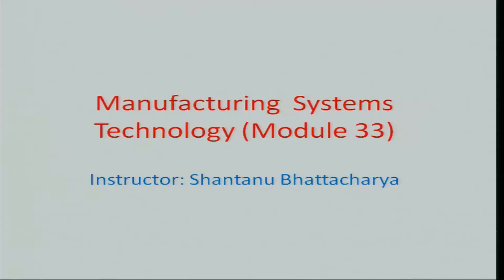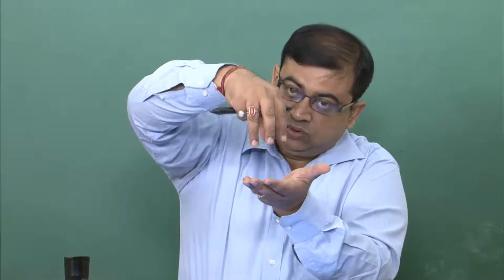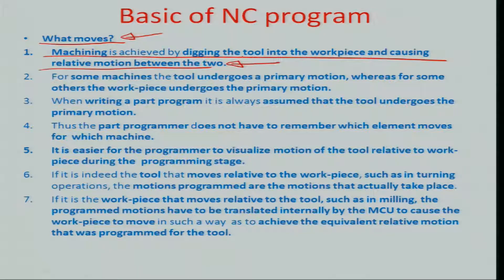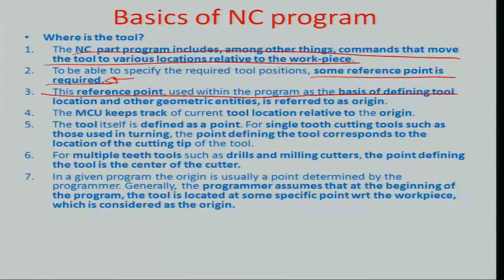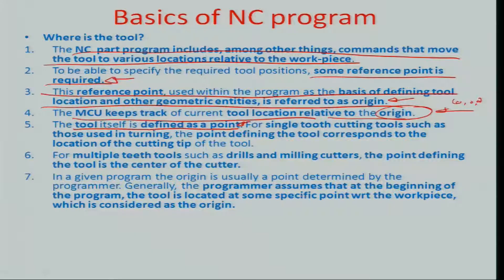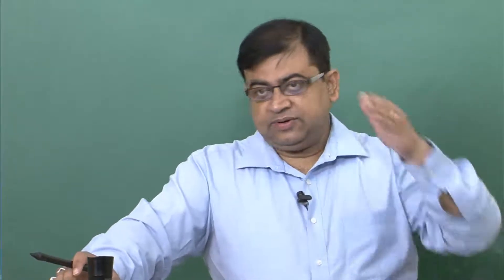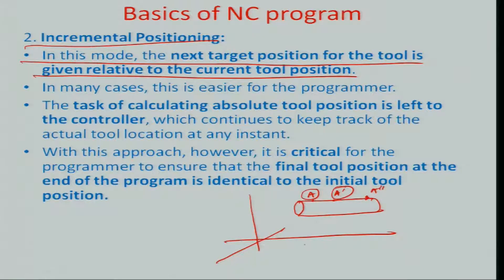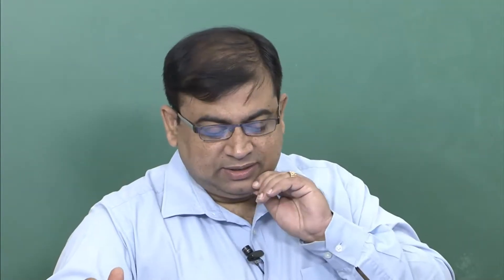Motion control of NC machines